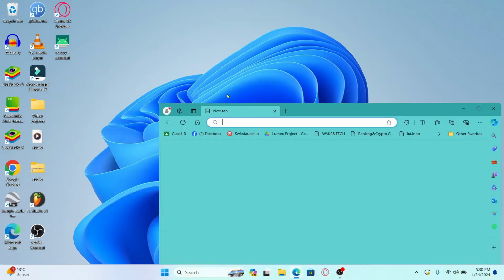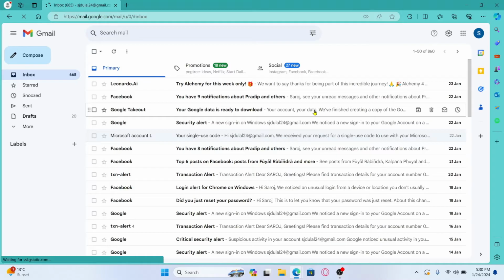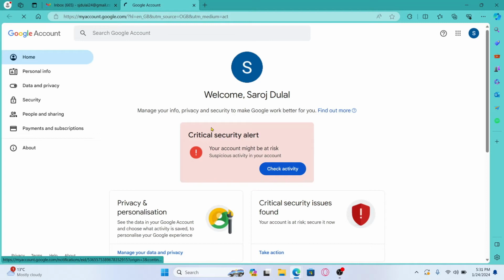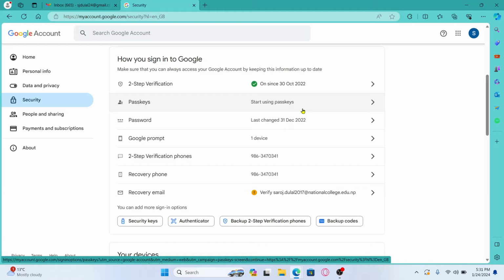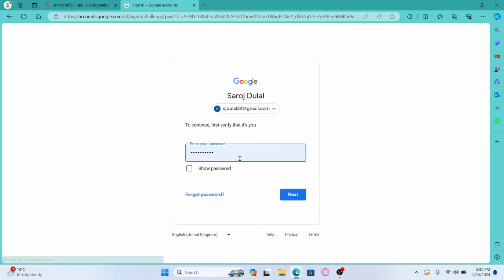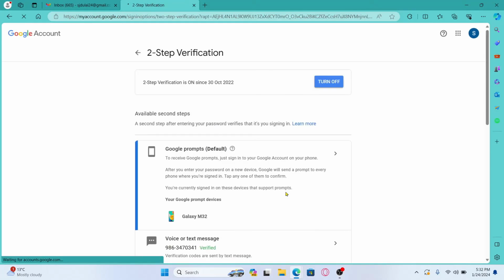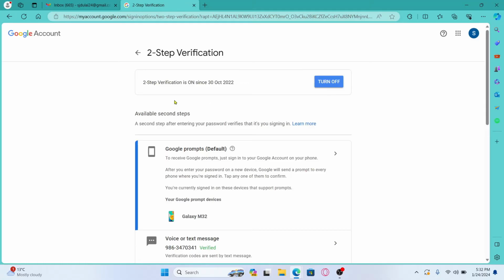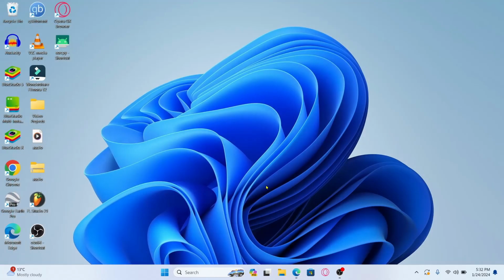How to Bypass Phone Verification on Gmail Account 2024?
Discover a workaround for Gmail phone verification with our quick tutorial. Whether you've encountered issues or prefer an alternative method, we'll guide you through the steps to bypass phone verification on Gmail. Watch now and gain hassle-free access to your Gmail account without phone verification.